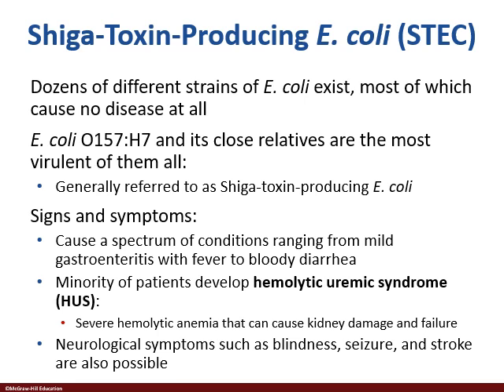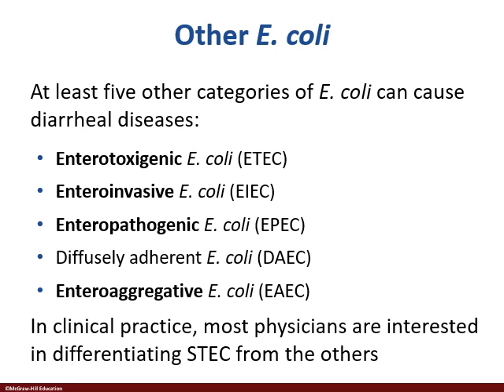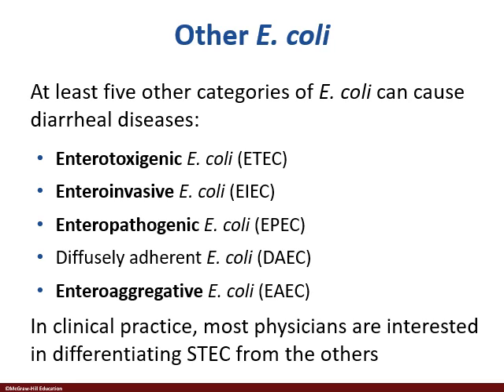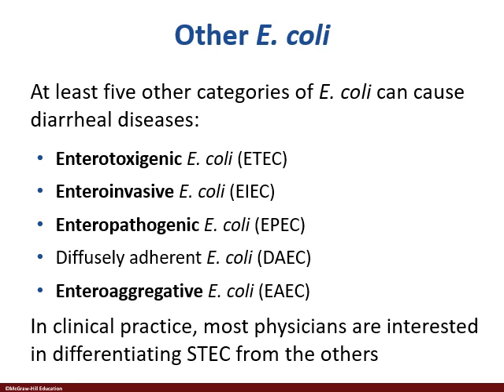Micro for Health Sci Lecture 20 3D